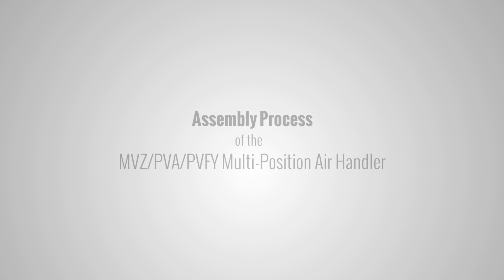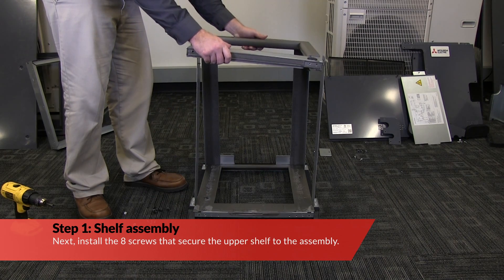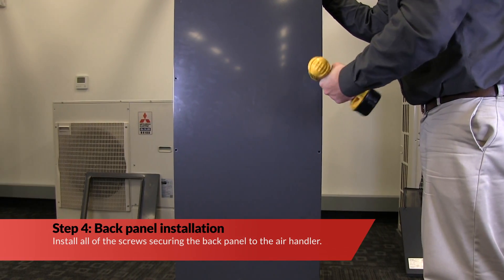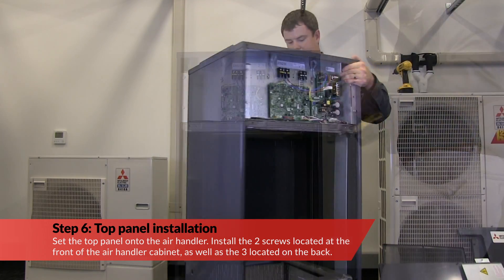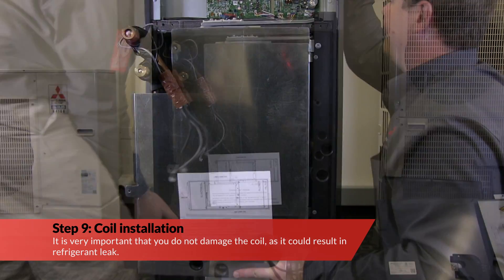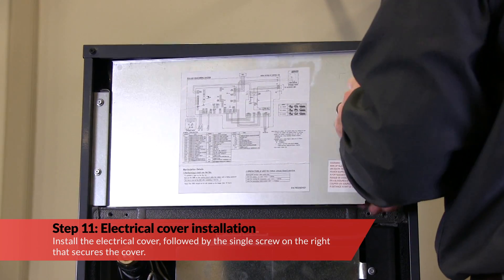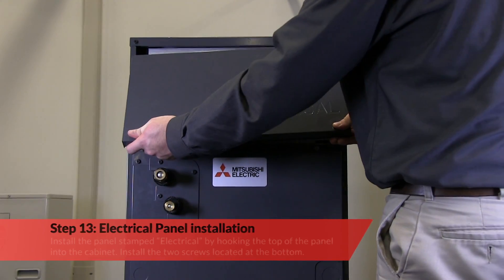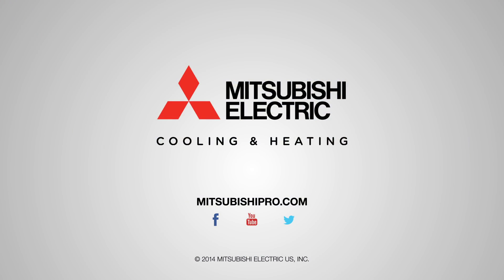How to Assemble the MVZ Multi-Position Air Handler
This video illustrates the steps involved in re-assembling the MVZ multi-position air handler. Please have the Installation manual available before performing this procedure.